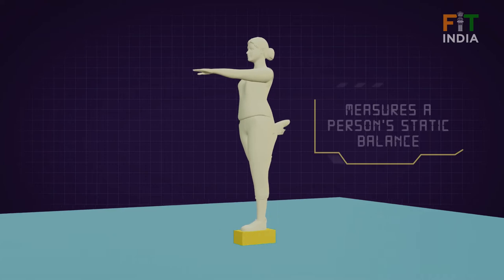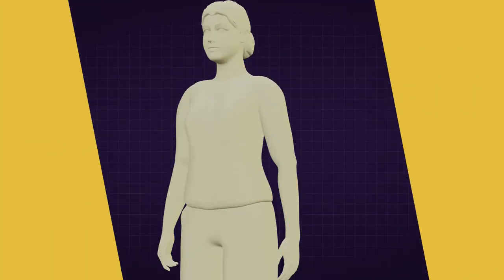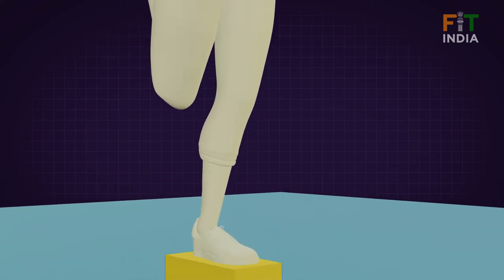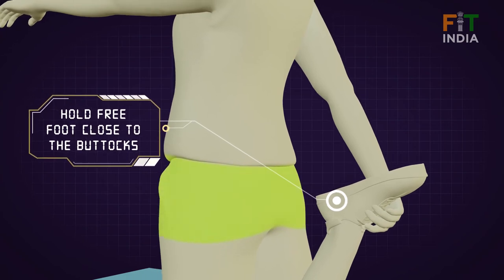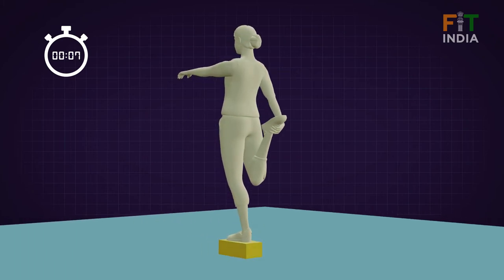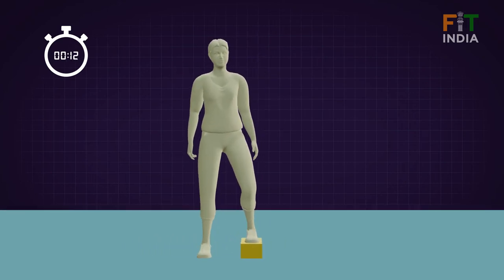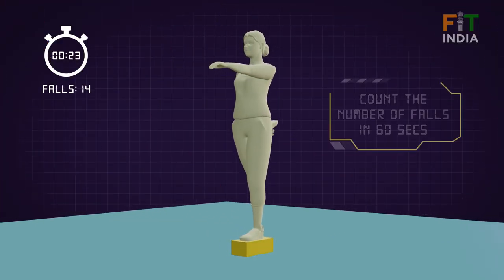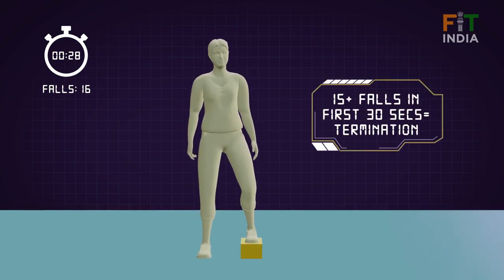Flamingo Balance (English, 19-65 Years)